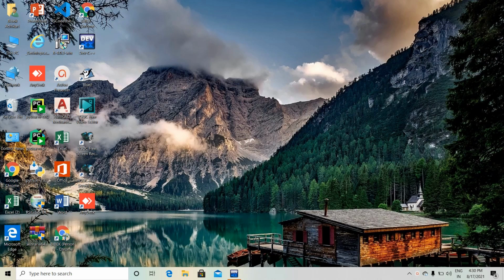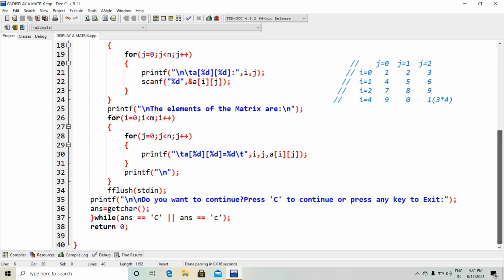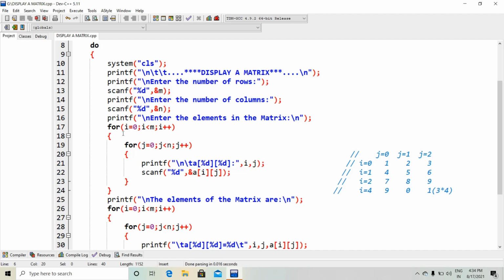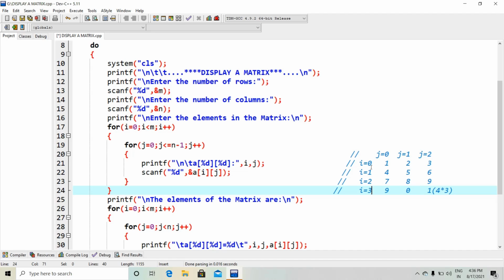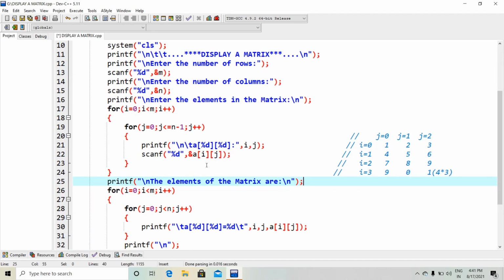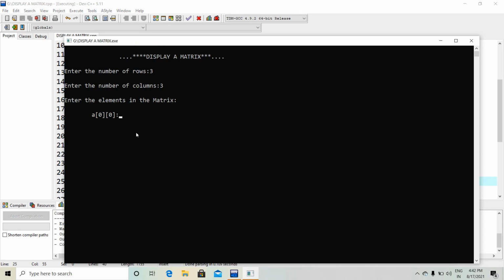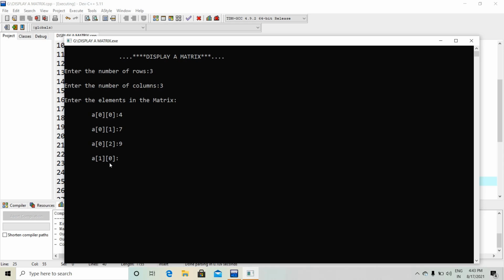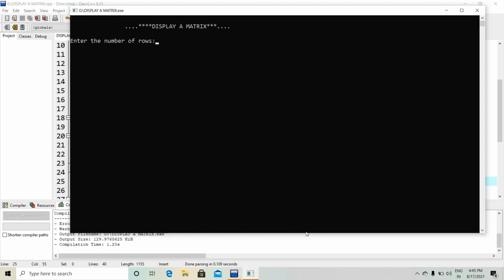How to display a matrix with unlimited intaration in same output screen.Display a 2D arrray.